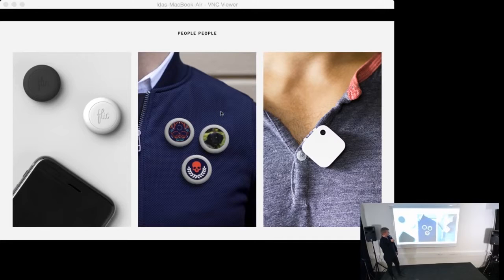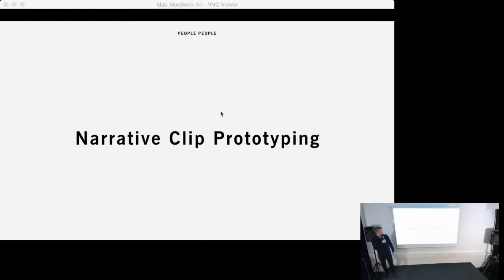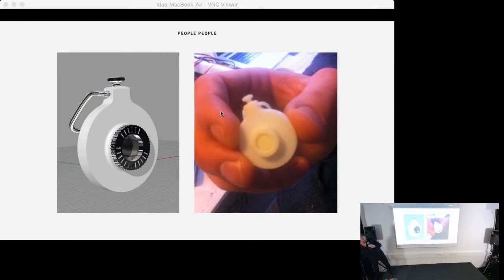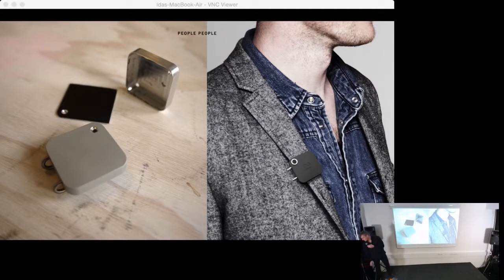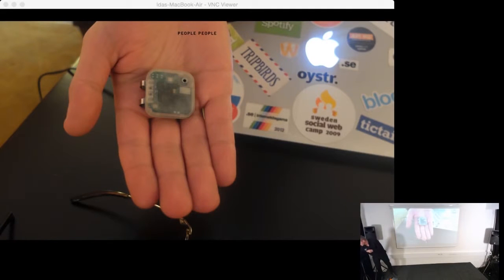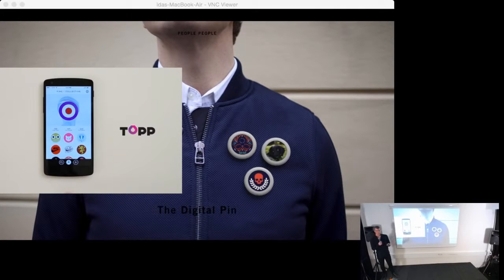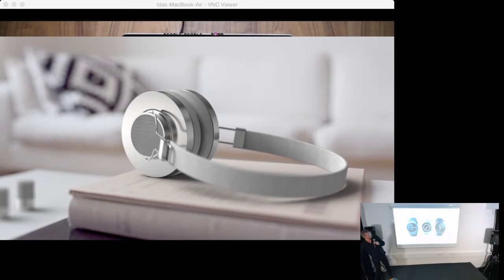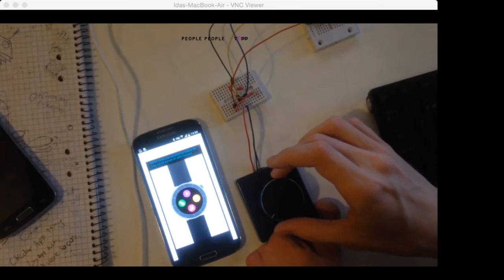Prototyping in the industrial design process, by Per Brickstad of People People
“Prototyping crazy machines”
Per Brickstad of People People
at STHLMHW Stockholm Hardware #2: Prototyping
February 23th 2016. Things, Stockholm, Sweden